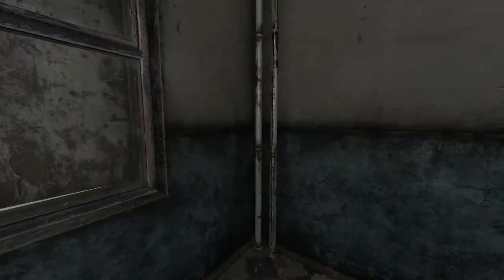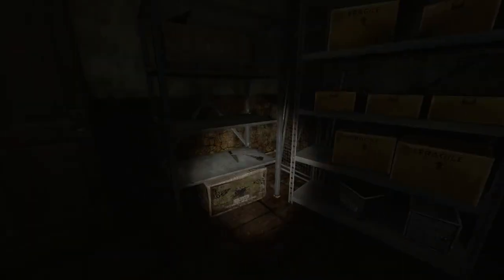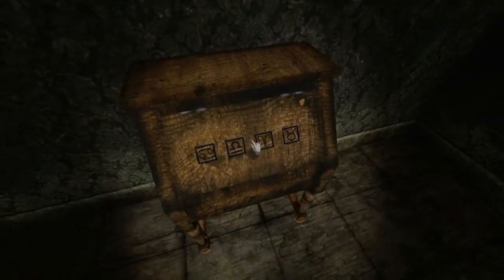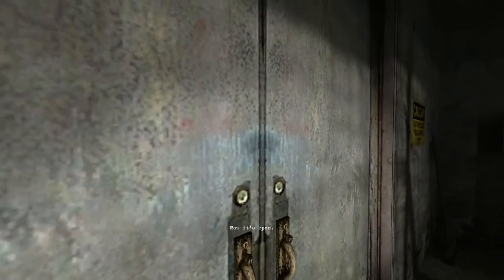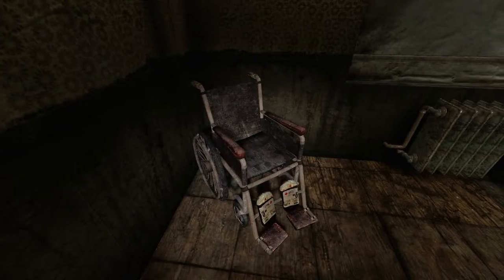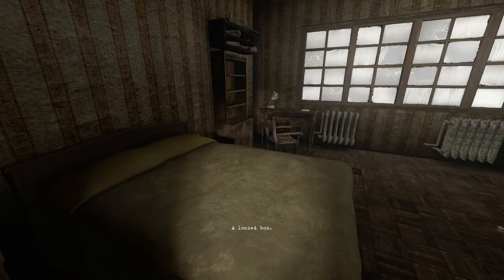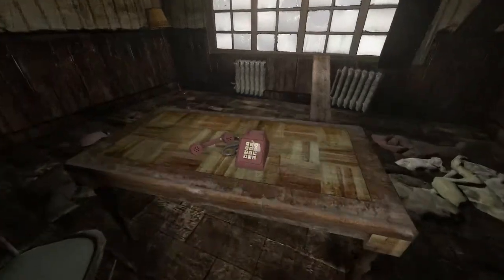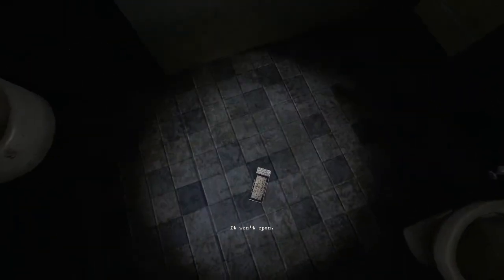Let's Play (Blind): Silent Hill:Alchemilla (Demo) Ep.1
I decided to do a playthrough of the concept demo for the fan-made, in development Silent Hill Source Engine mod. The mod developers are trying to make a new story in the Silent Hill universe, rather than trying to recreate one of the older games in the source engine. This is part one of two.